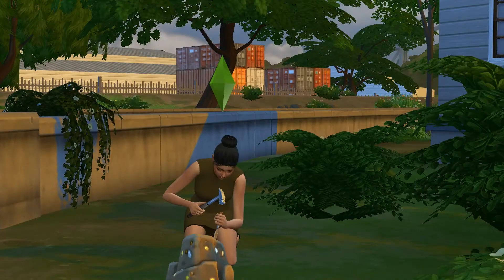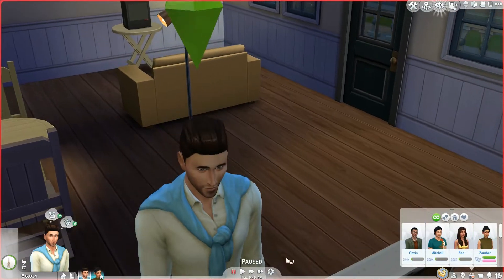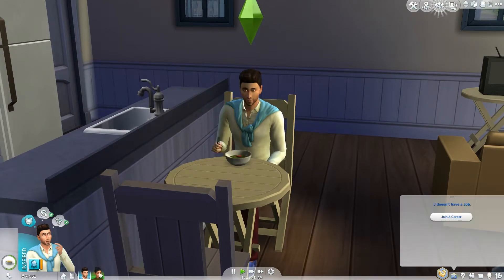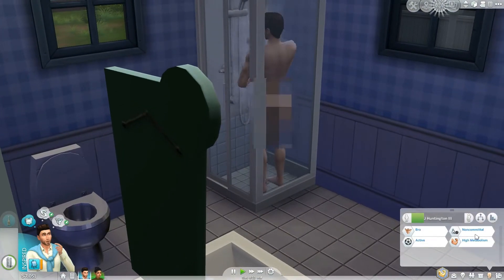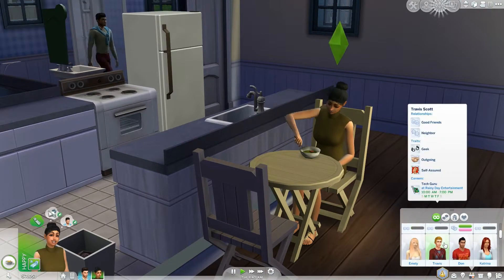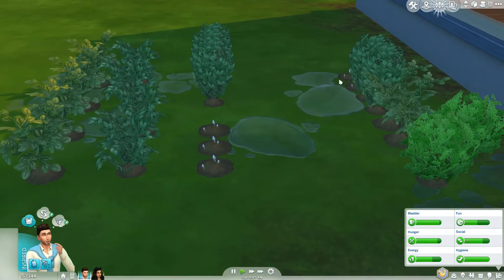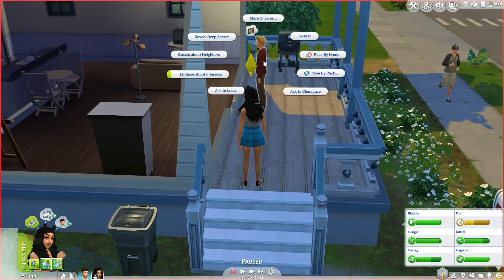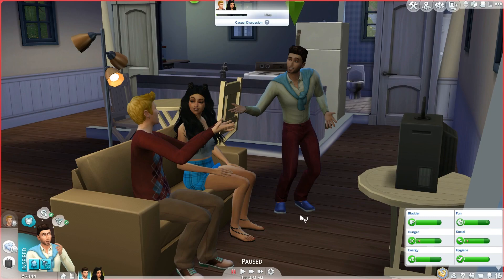The Sims 4 Current Household | January 2016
My Etsy Shop

Origin: Angelfire202

Recording Info:
RECORDING SOFTWARE: Fraps
MICROPHONE: Blue Nessie
EDITING SOFTWARE: Windows Live Movie Maker (Not always used)
Royal free music/Royal free remix music